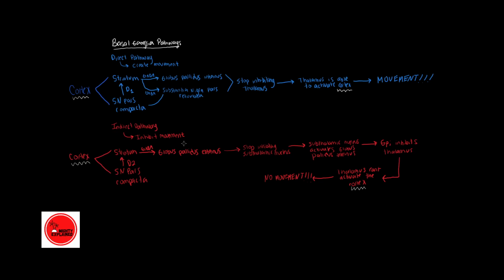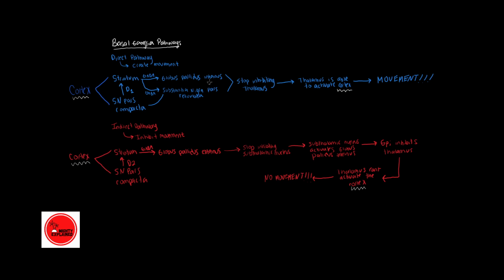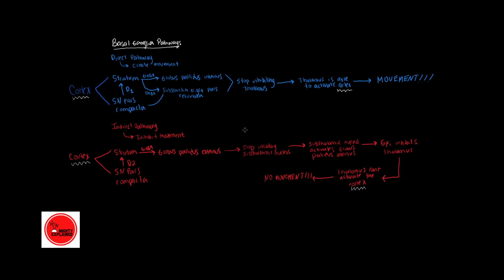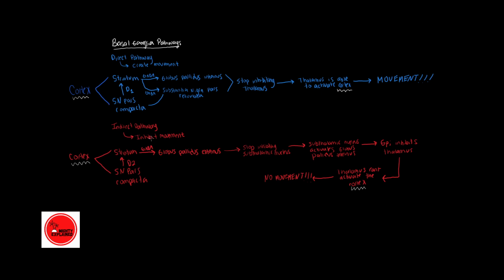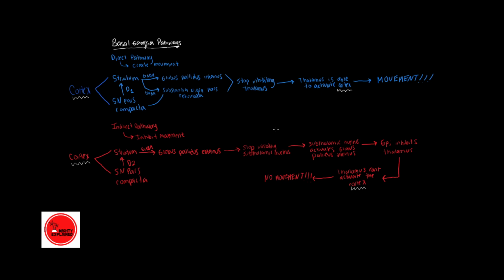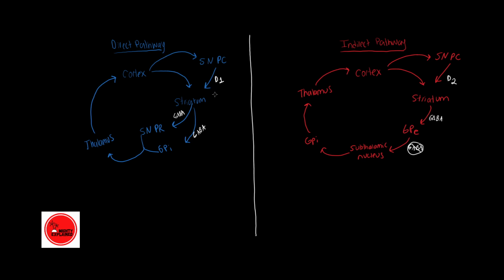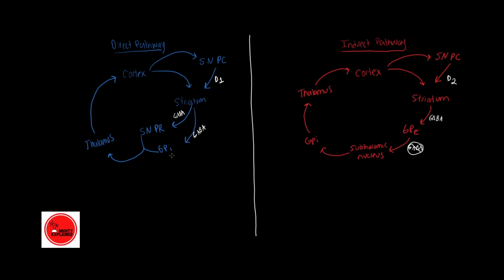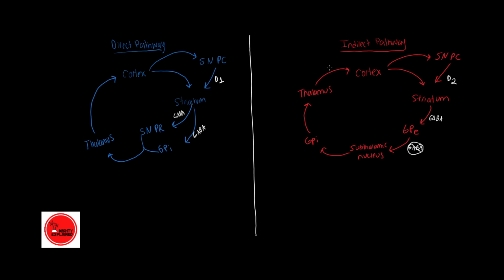BASAL GANGLIA - Direct and Indirect Pathway SIMPLIFIED & EXPLAINED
Welcome to our simplified overview of the basal ganglia pathways! In this video, we'll break down the essential roles and functions of the basal ganglia, a group of nuclei in the brain crucial for movement control. We'll cover the direct and indirect pathways, explaining how they work together to regulate motor functions and ensure smooth, coordinated movements. Perfect for students and anyone interested in neuroscience, this video provides a clear, concise understanding of these complex neural circuits.

-Mighty Explained Team